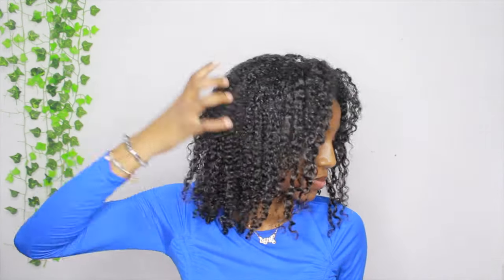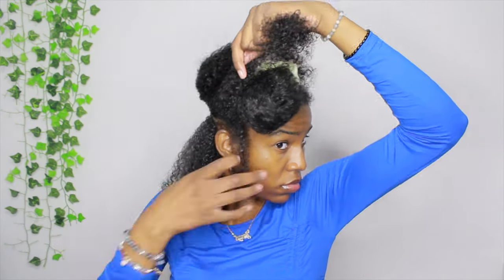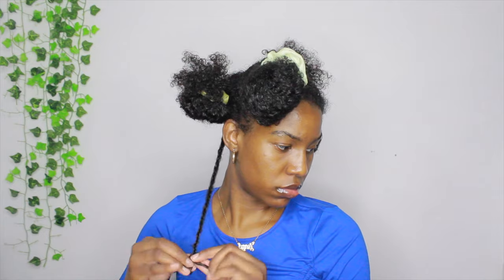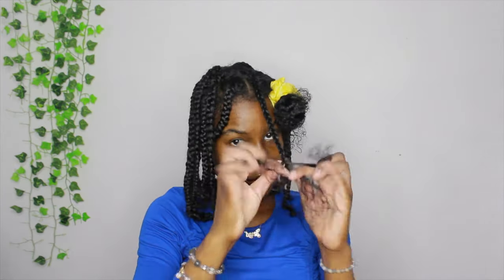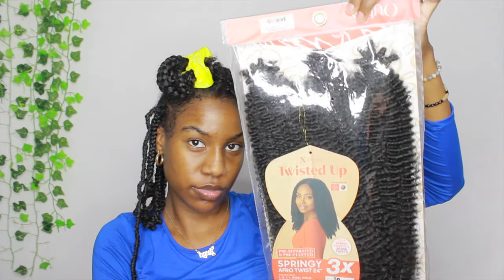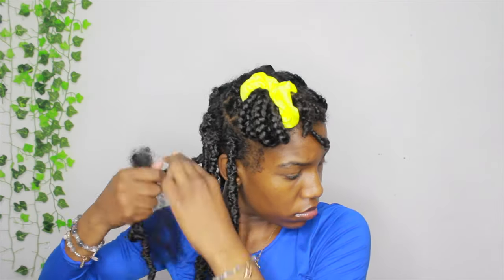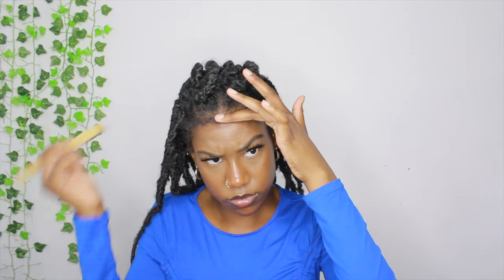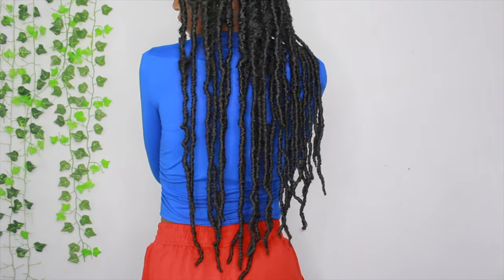LONG DISTRESSED SOFT/BUTTERFLY LOCS FOR THE FIRST TIME!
***Welcome Back***
In this video I'll be installing long distressed soft locs! This is my first time installing longer locs as a protective style. Let me know if you try this hairstyle out, and how it works for you!